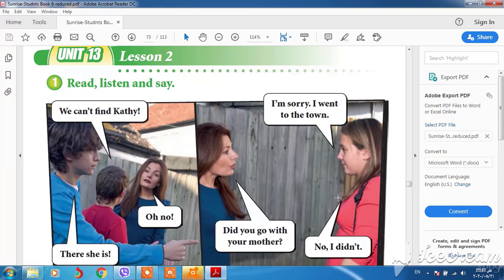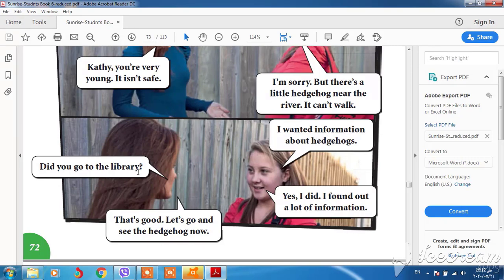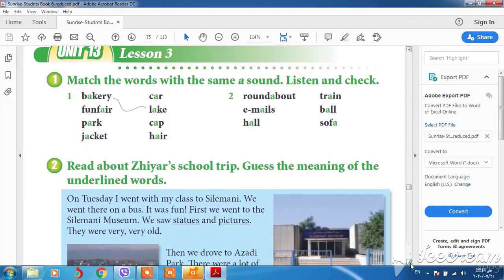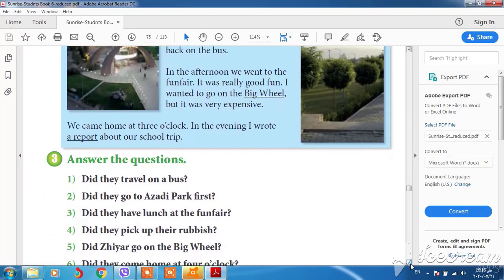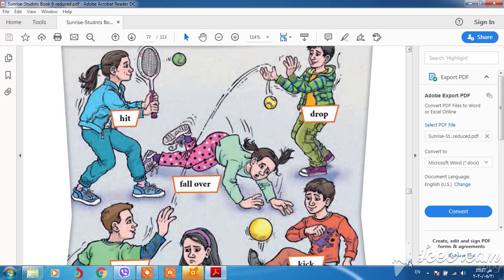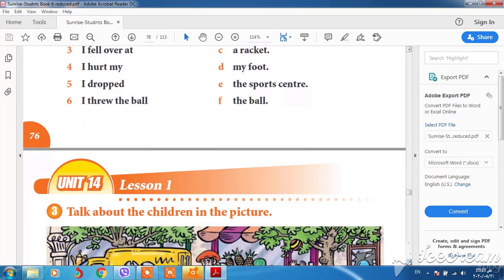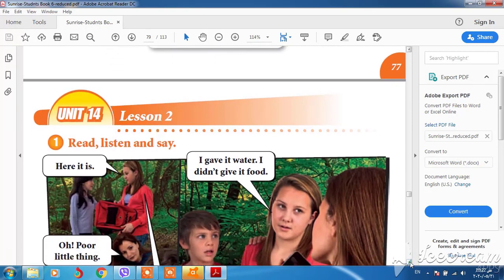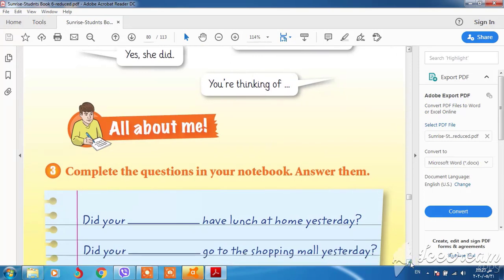Sunrise Grade - 6 - unit 13 and 14